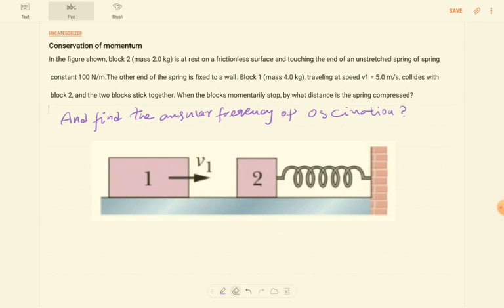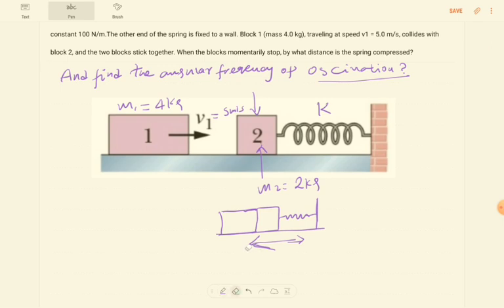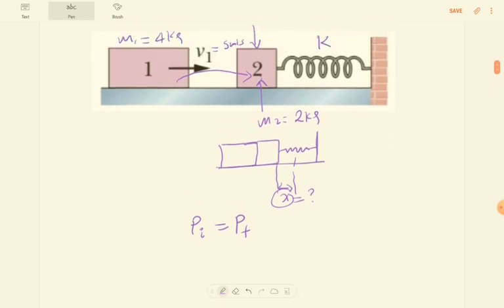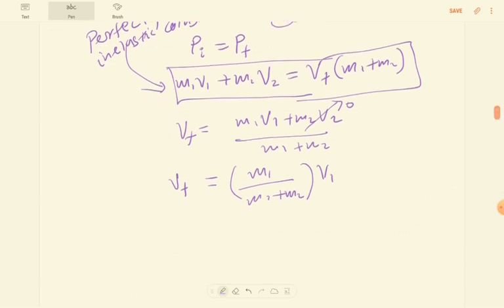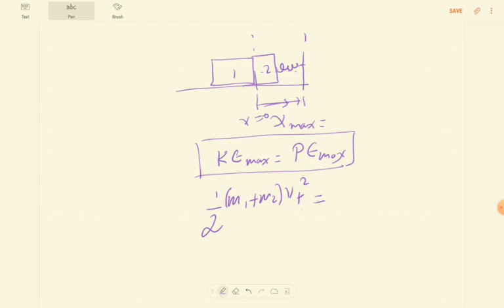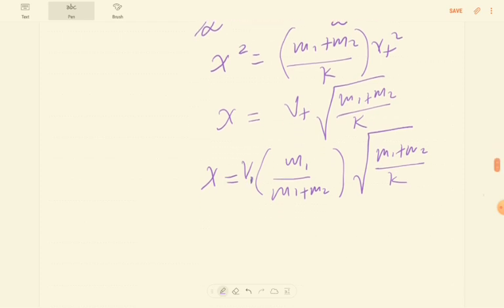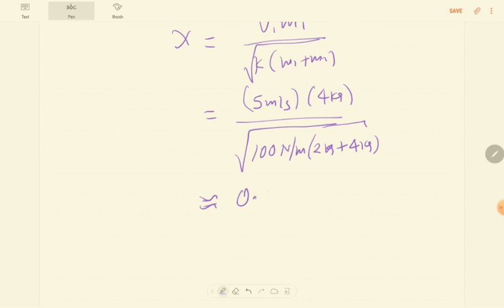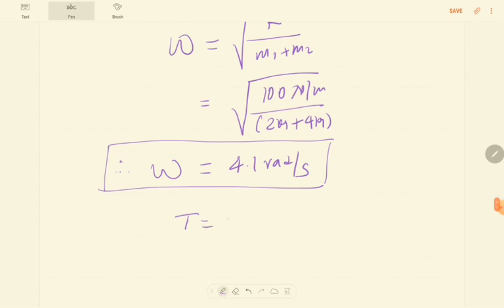Perfectly inelastic collision.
In this problem conservation of linear momentum and total mechanical energy is implemented to find the maximum compressed length of the spring.